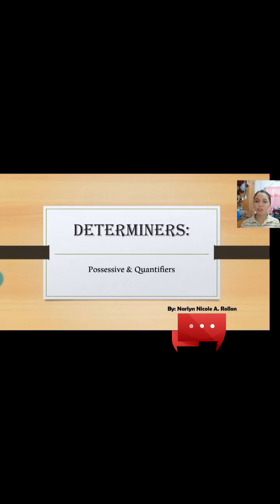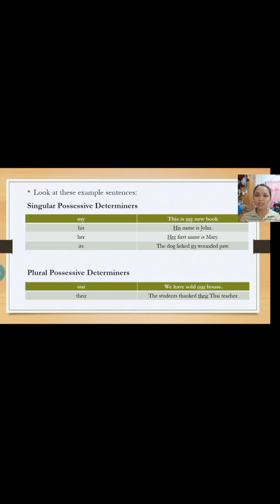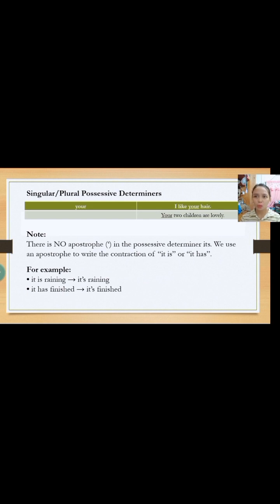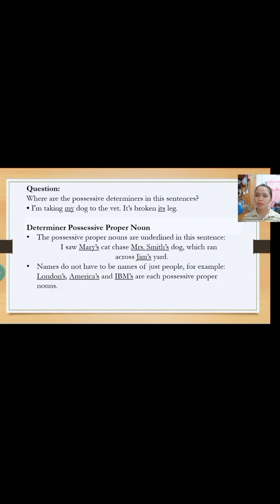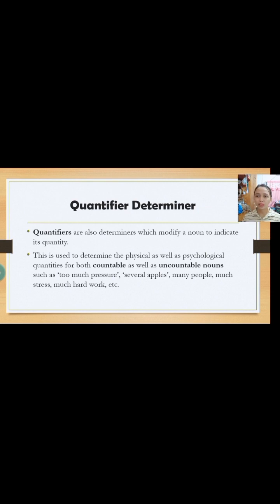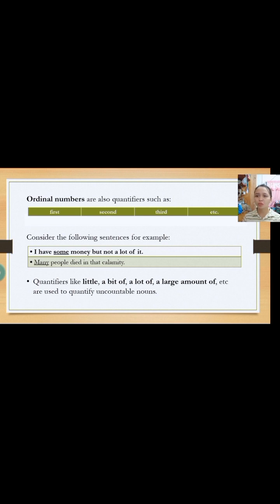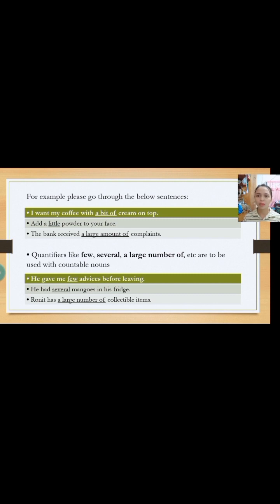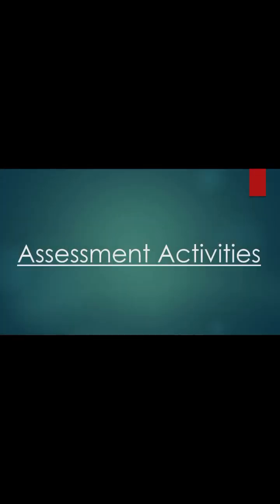Determiners | Possessive & Quantifier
If you want to know more about possessive and quantifier determiner, then this video is suitable for you. Enjoy watching!